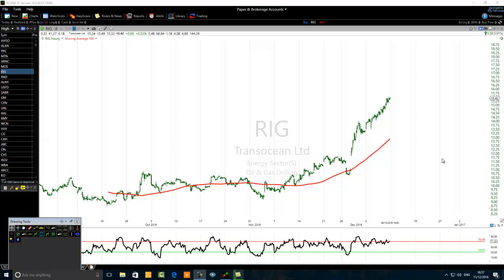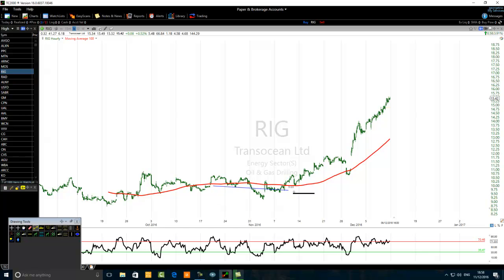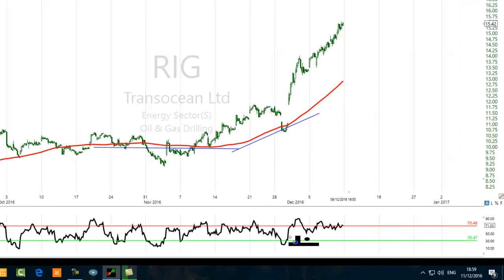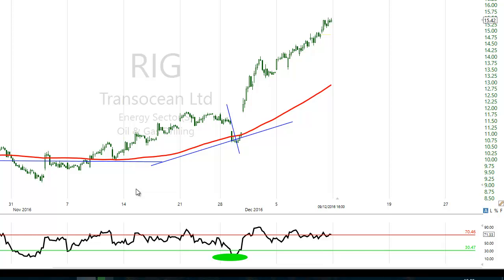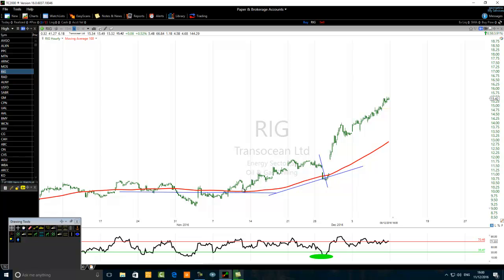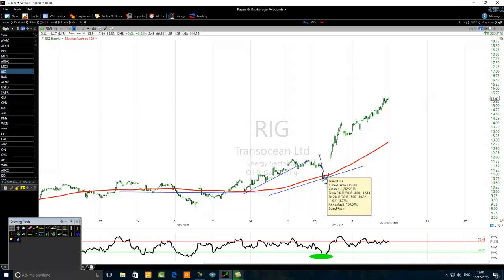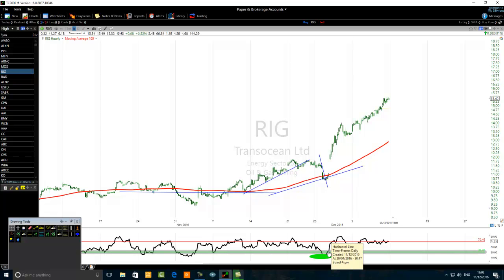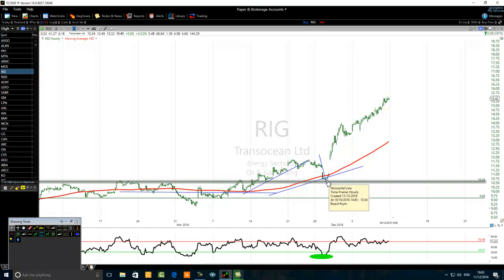How To Quickly Find A Bullish Financial Stock Using RSI 14 And MA 100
Learn a simple way to identify a bullish stock or financial security
by using both the RSI indicator period fourteen, and moving average hundred (MA 100).